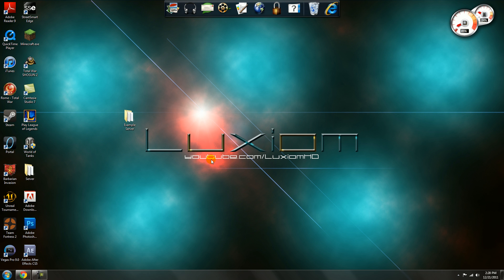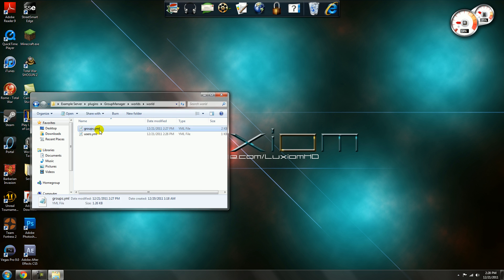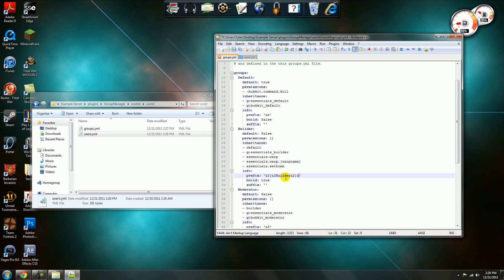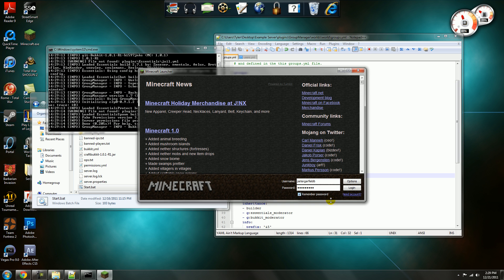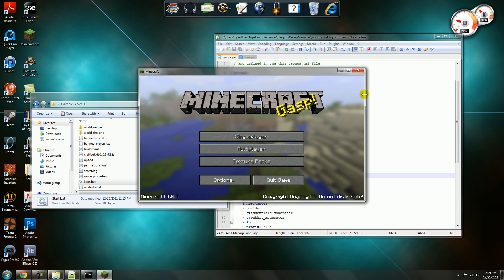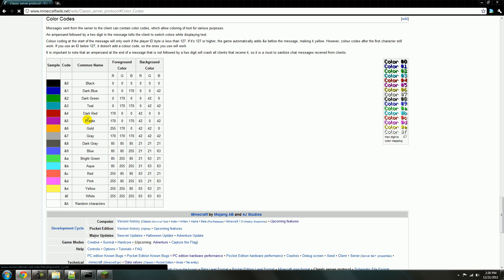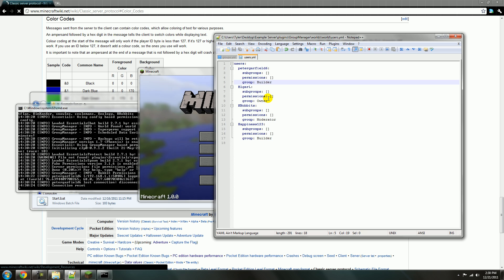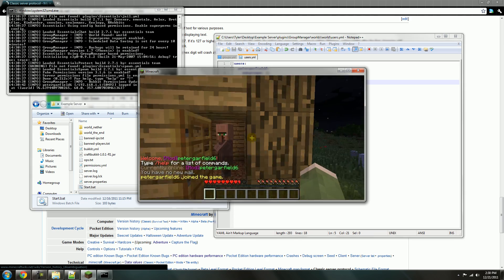How to use Essentials Chat to add Prefixes in a Minecraft Bukkit Server 1.0.0 [HD]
In this tutorial I will show you guys how to add prefixes and colors to ranks that you have made in GroupManager.  It is greatly appreciated!